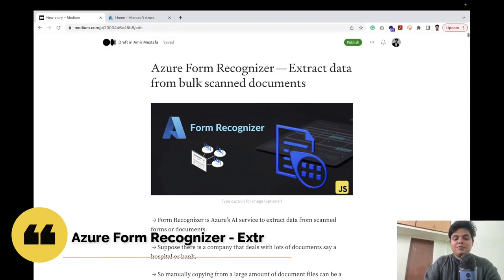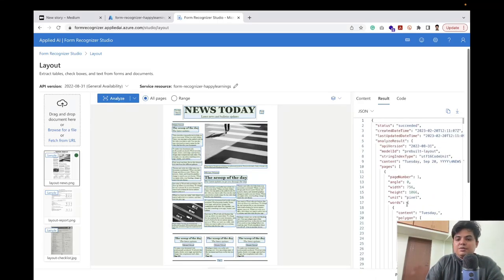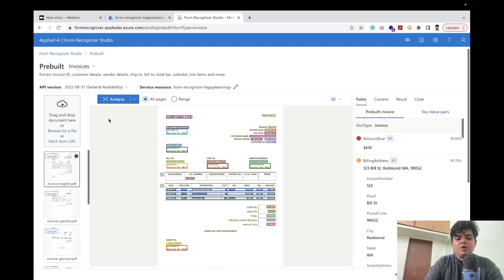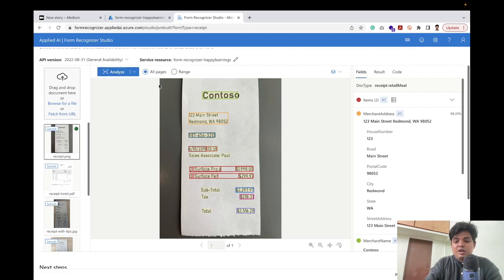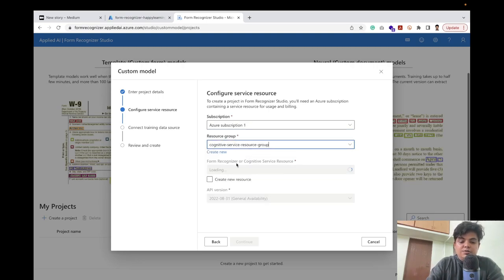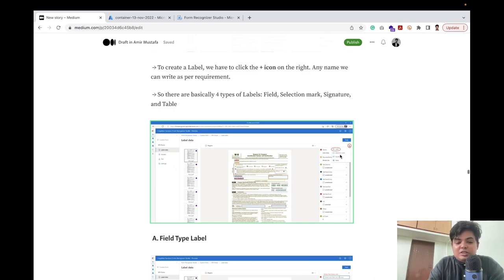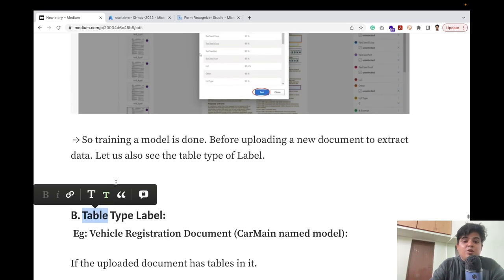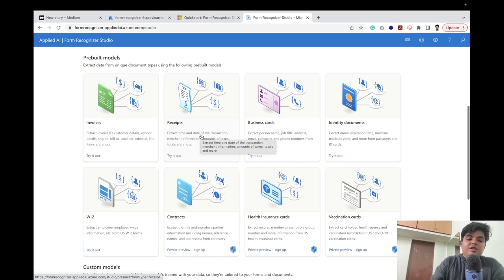Azure Form Recognizer | Extracting Data from Documents using AI | 2023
Azure helps us with extracting data from scanned documents in bulk using Form Recognizer Service. We will be using extracting the documents information in JSON format using below services:

a. Layout API
b. Pre-built Model
c. General Documents and
d. Custom Model

00:00 - Introduction
02:19 - Form Recognizer Capabilities
02:40 - Opening Form Recognizer in Azure Cloud
04:49 - Layout API
06:01 - Extracting Data Layout API
10:32 - Prebuilt Models Introduction,
12:10 - Invoice Prebuilt Model
19:15 - ID Cards Prebuilt Model
21:48 - Receipts Prebuilt Model
24:35 - General Documents API
26:48 - Custom Model
15:38 - Template vs Neural (Custom Model Types)
29:32 - Creating a Project in Custom Data
32:08 - Pre-ready things New Custom Model
34:36 - Prepare, Label, Train, Analyze (High Level Overview Steps)
34:50 - Step 1: Prepare
36:26 - Step 2: Label - Creating Tags
39:36 - Step 2: Label - Tagging Words
42:52 - Step 3: Train the model - Making Form Rec aware of Step 1 & 2
44:43 - Eg 2 - Table Labels (Eg. Vehichle Registration)
47:30 - Step 4: Analyse - Uploading a new document
50:00 - SDK for Project Implementation
51:34 - Wrap Up

"Applications have become so powerful in modern era. Today if we use AI and ML in application development, lots of work becomes user friendly in less time"